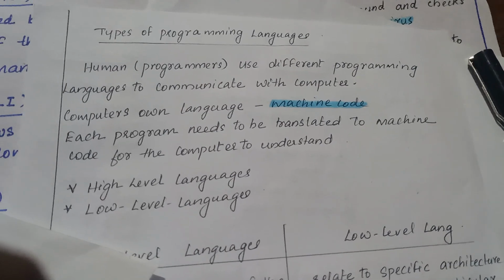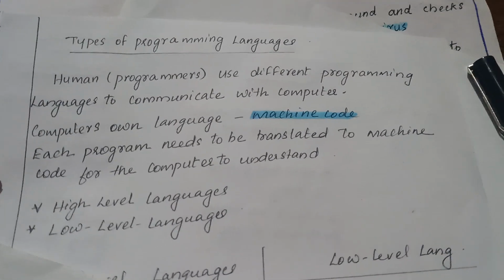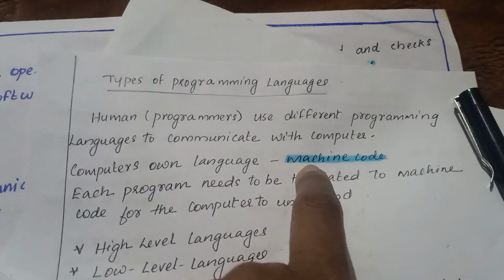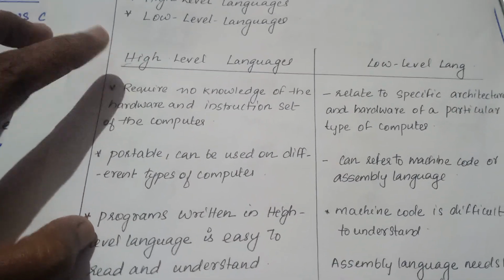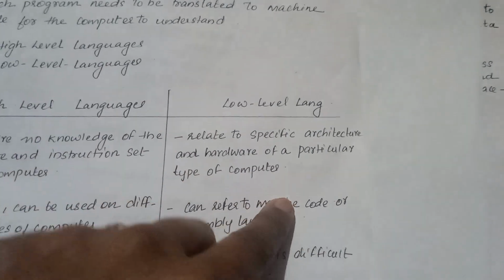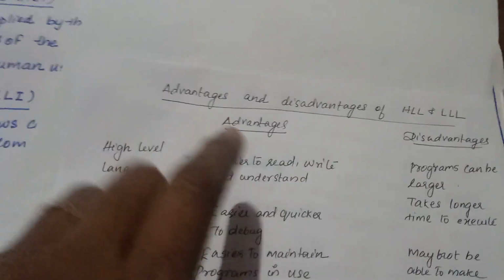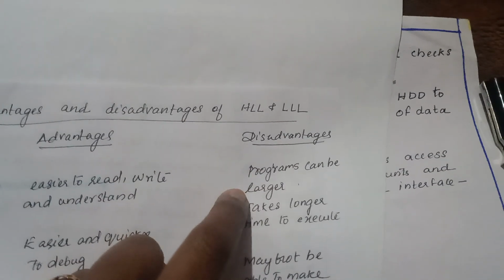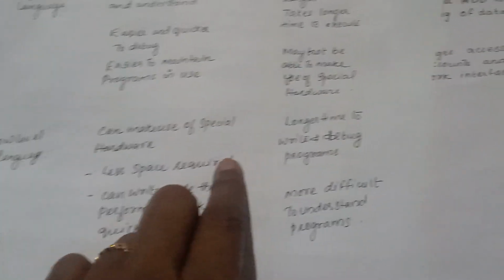IGCSE COMPUTER SCIENCE 0478 High level and Low level languages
high level and low level languages
Advantages and Disadvantage of HLL &LLL